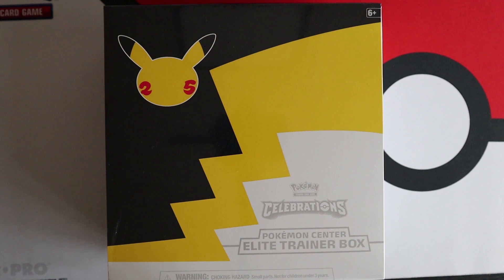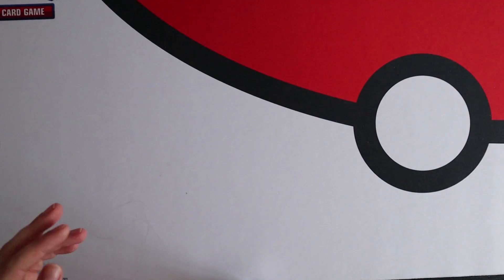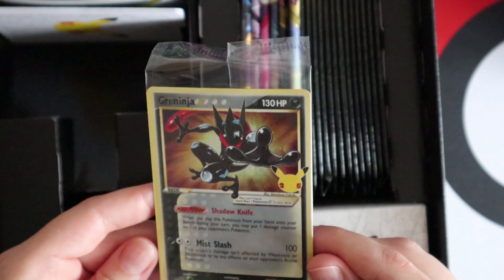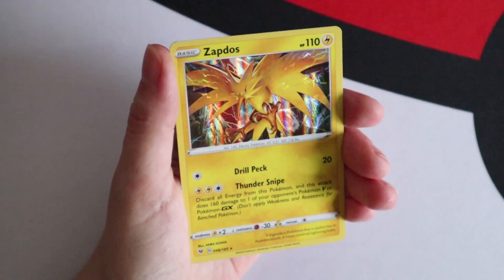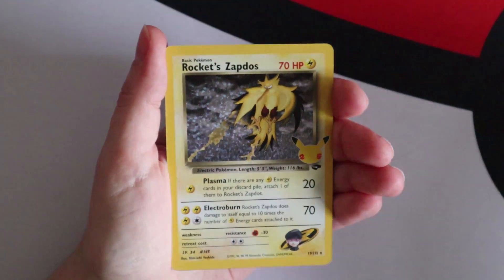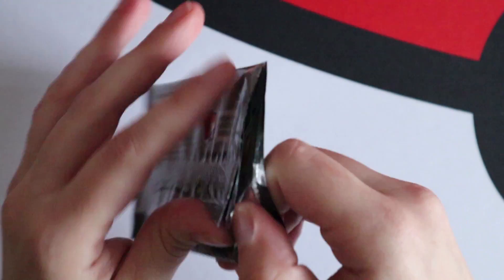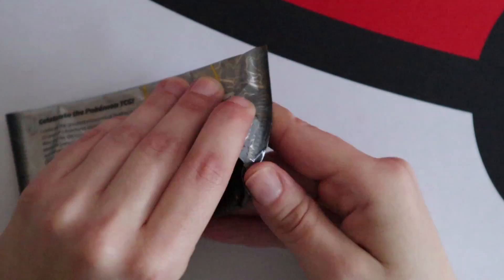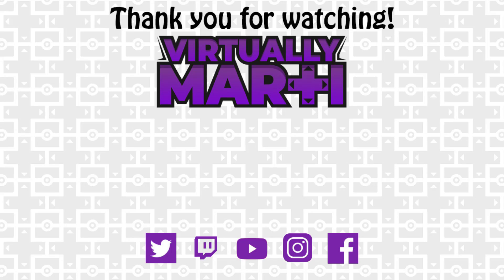Pokémon TCG: Celebrations Pokémon Center Elite Trainer Box opening!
Logos - @KevinKrust
Avatar - @Rees_bees